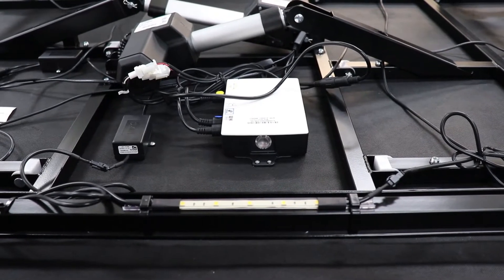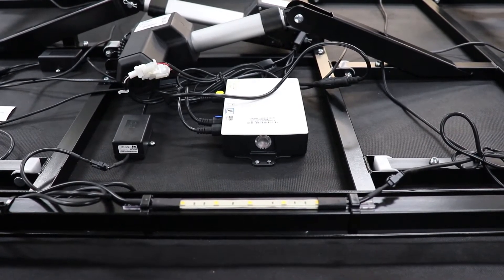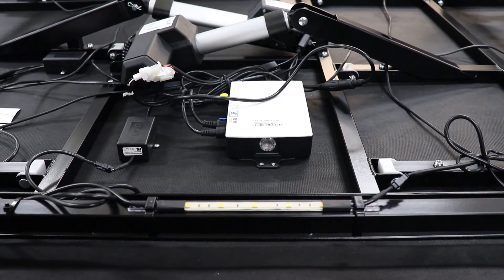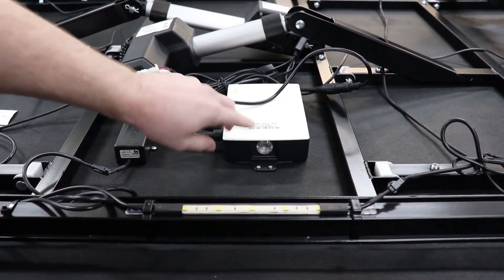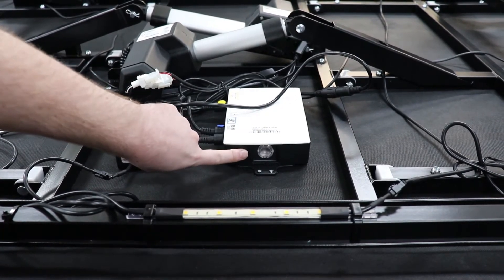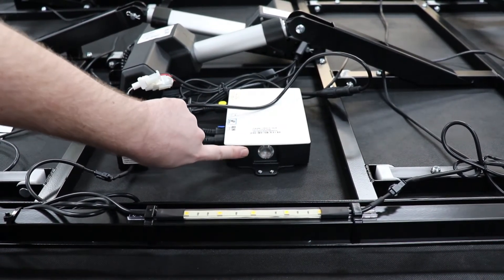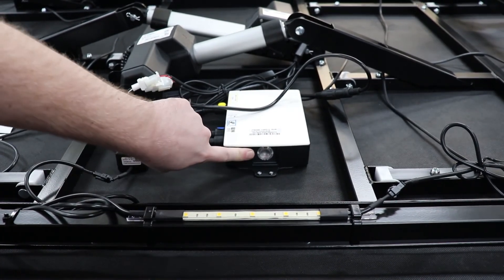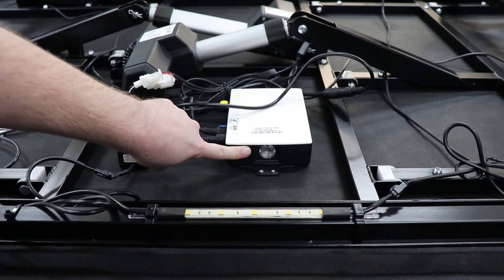Invigorate Adjustable Base How to Test Control Box